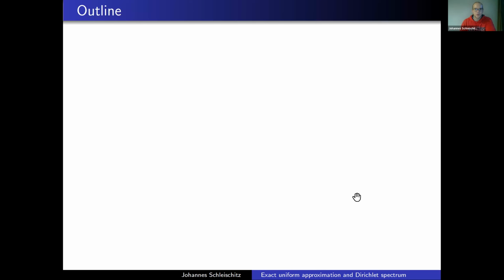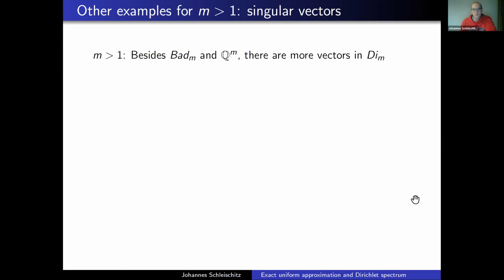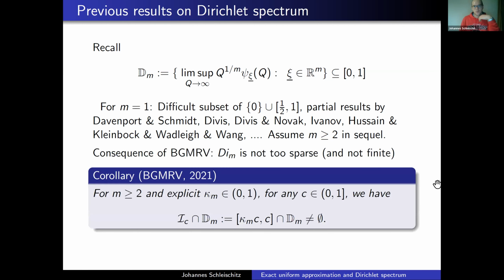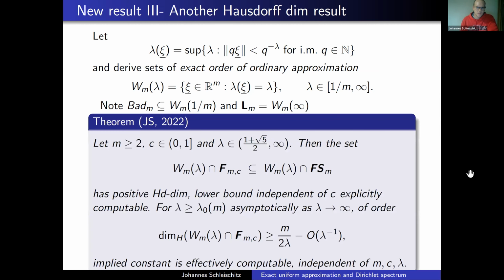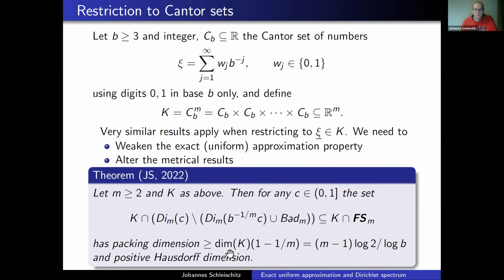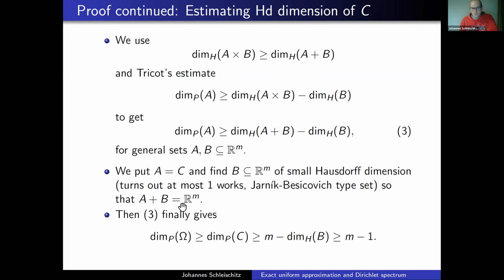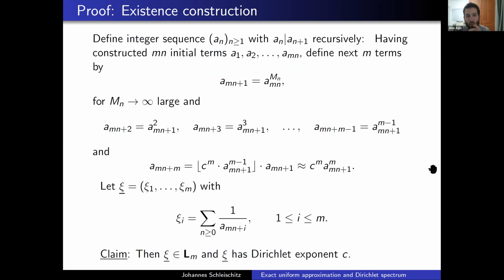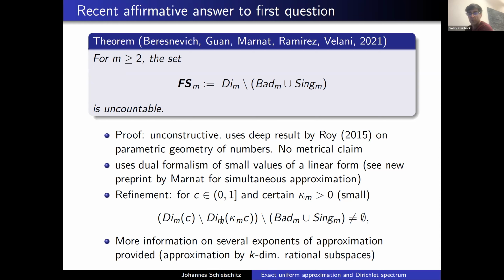Exact uniform approximation and Dirichlet spectrum (Johannes Schleischitz)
We consider the Dirichlet spectrum, with respect to maximum norm and simultaneous approximation. It is basically the analogue of the famous (multi-dimensional) Lagrange spectrum with respect to uniform approximation. By Dirichlet’s Theorem it is contained in [0,1]. The central new result is that it equals the entire interval [0,1] when the number of variables is two or more. We thereby get a new, constructive proof of a recent result by Beresnevich, Guan, Marnat, Ramirez and Velani that there are Dirichlet improvable vectors that are neither bad nor singular, in any dimension. We provide several generalizations, including metrical claims.